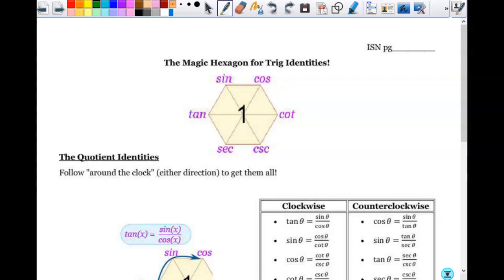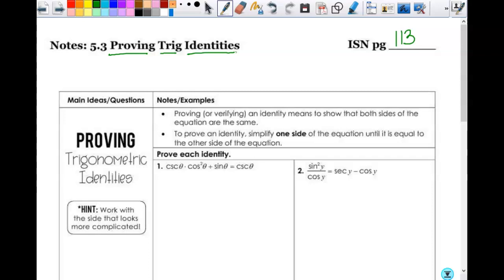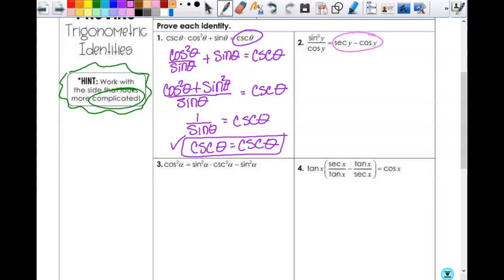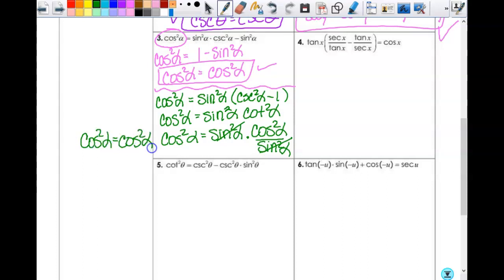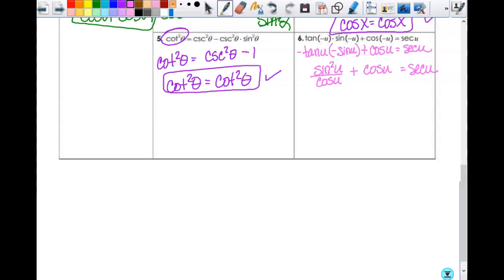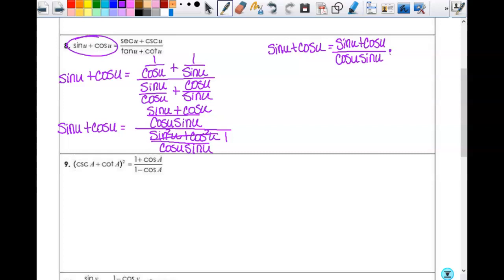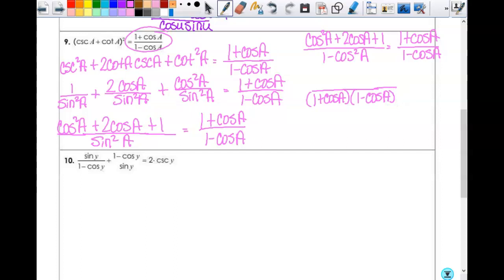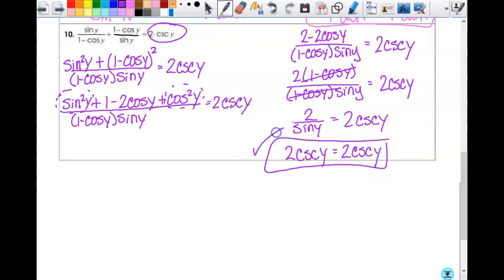Proving Trig Identities 4PPC1920